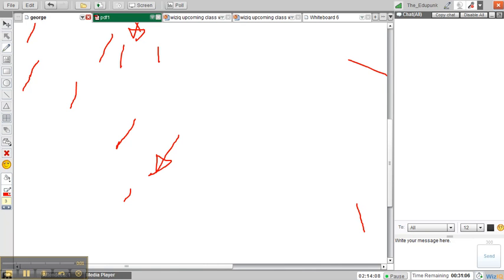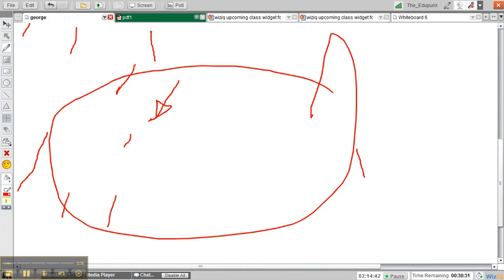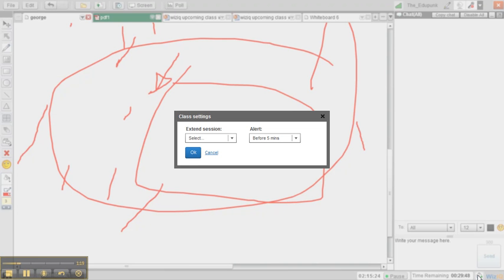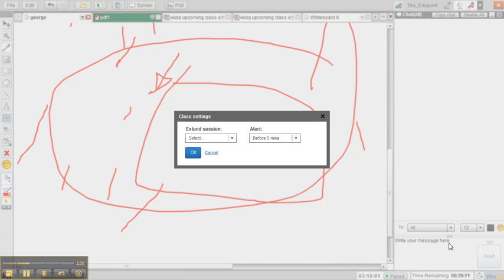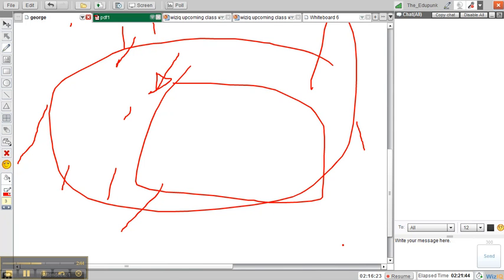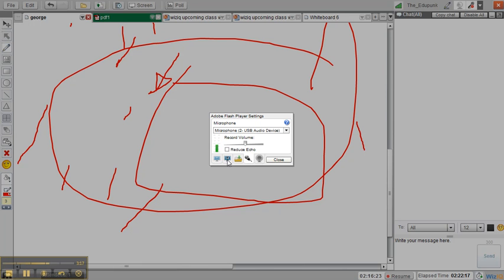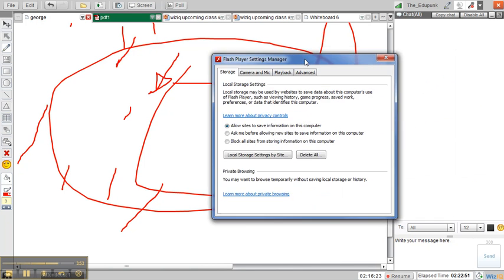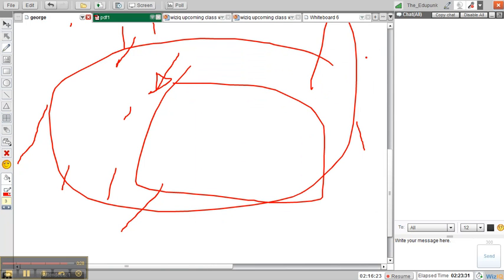233_screen_bottom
233 screen bottom